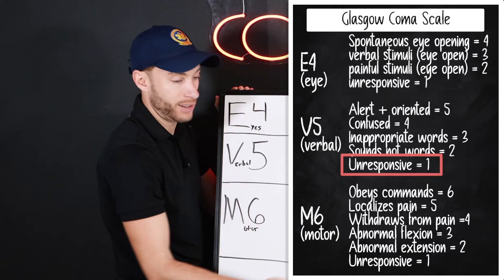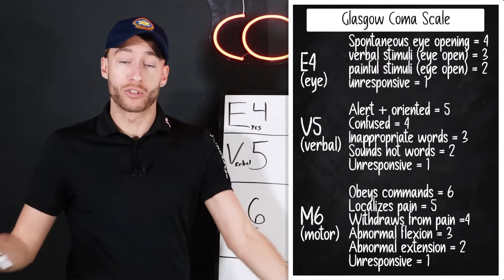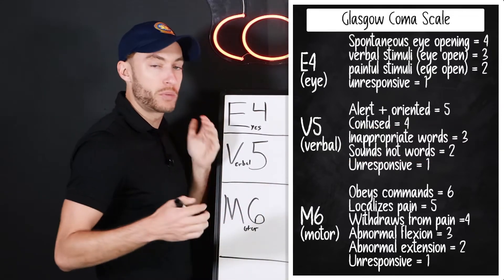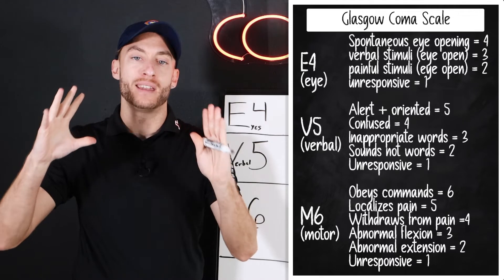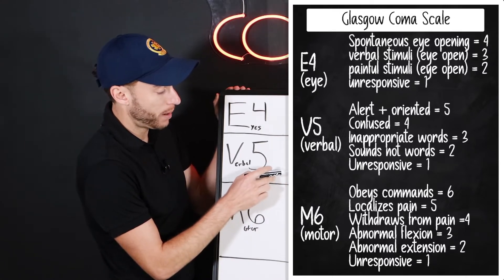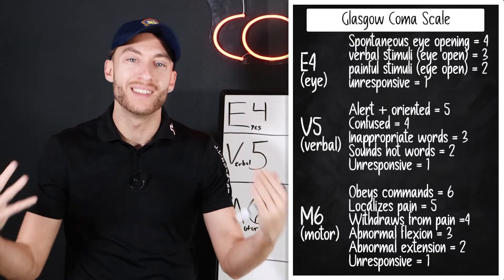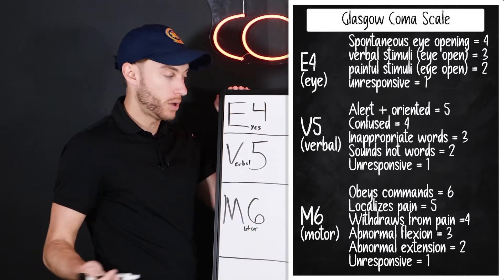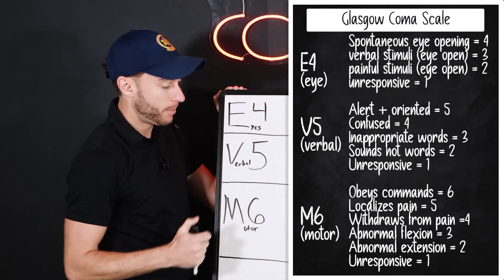VERBAL RESPONSE Section of GCS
The Paramedic Coach explains the verbal response section of the Glasgow Coma Scale (GCS).

Be Great,